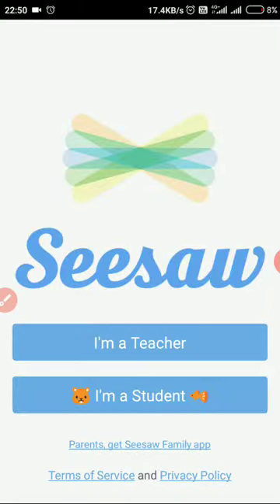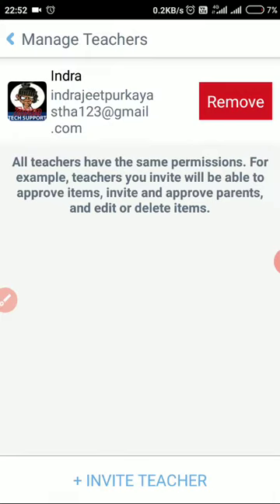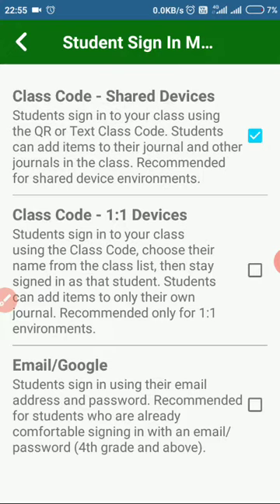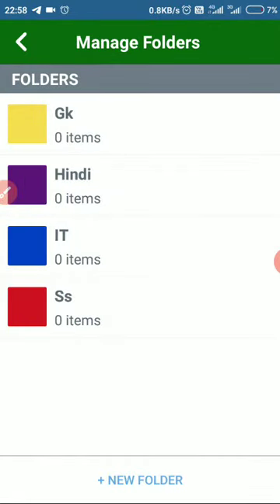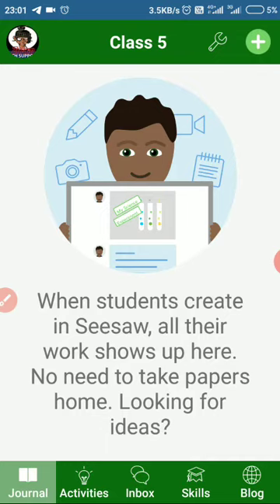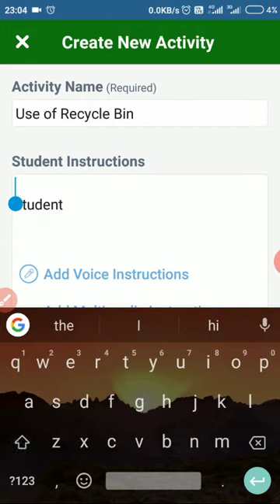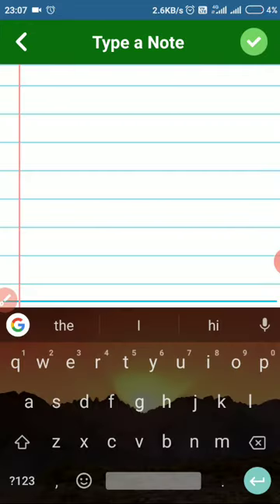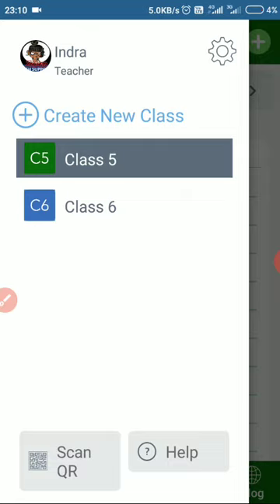Seesaw App Use : How Teachers will use ||Part 1 ||English